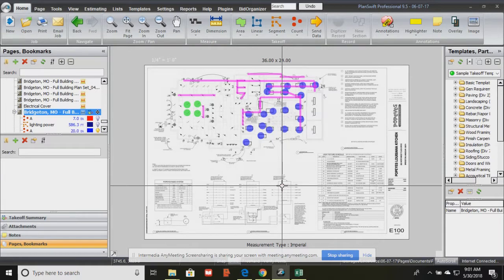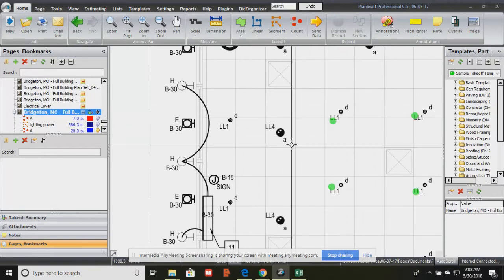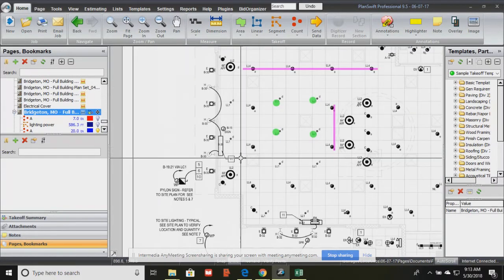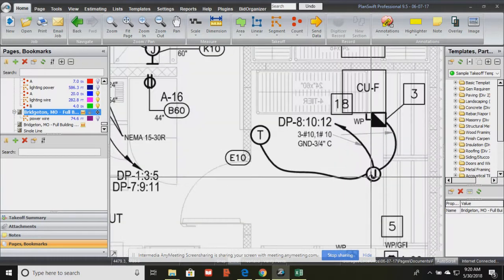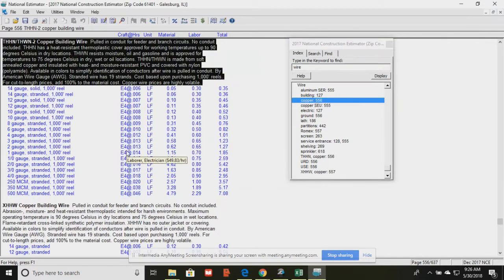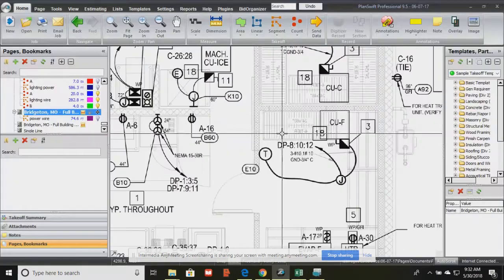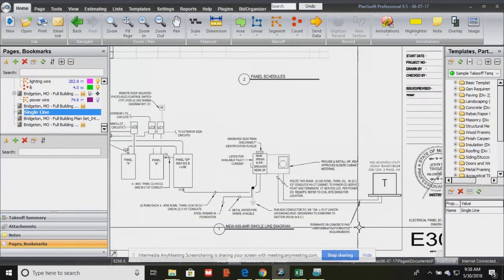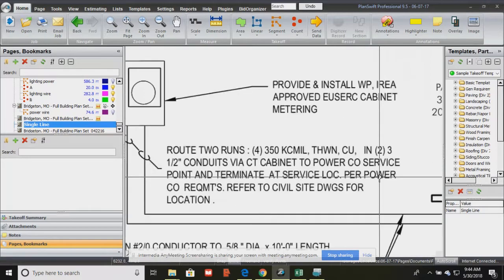S F Johnson Presents - Electrical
In this class, we analyze a set of electrical plans.  We review the lighting plan, power plan and the single line (ONE LINE) diagram.